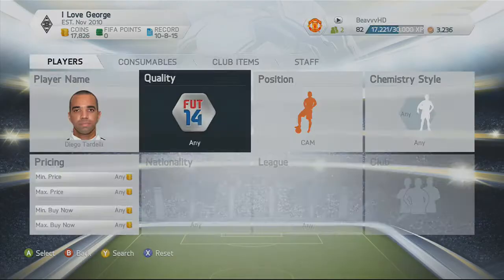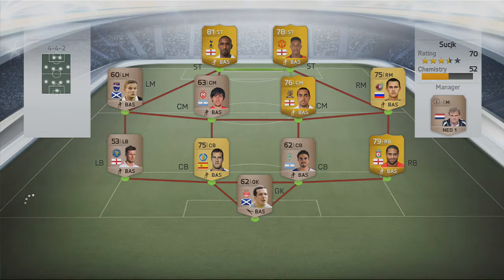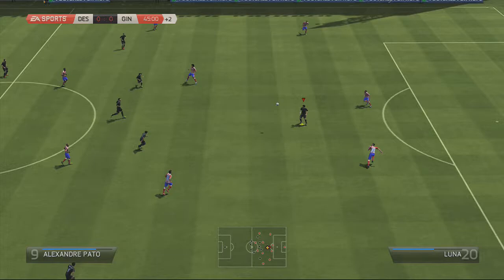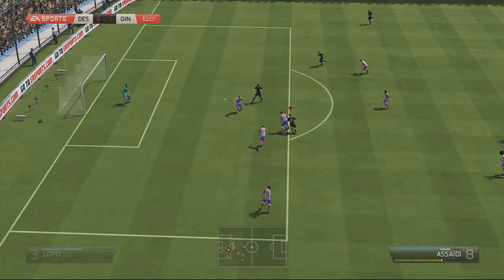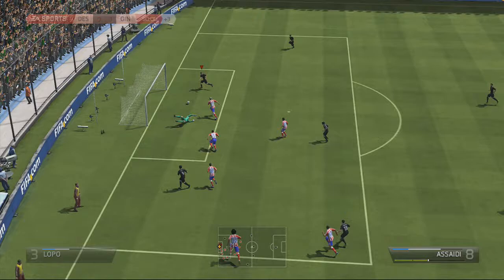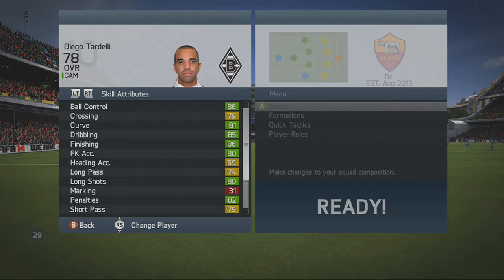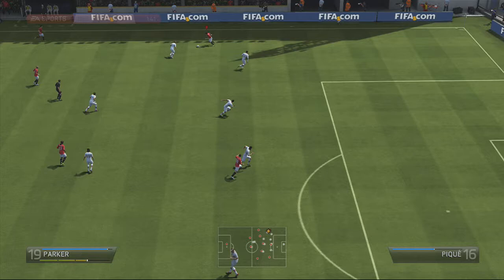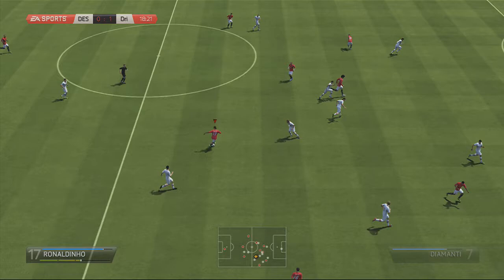FIFA 14 Skill to Division 1 EP18 - Inform Diego Tardelli